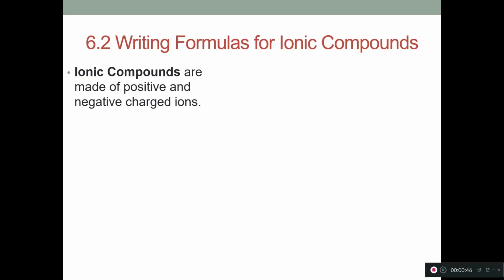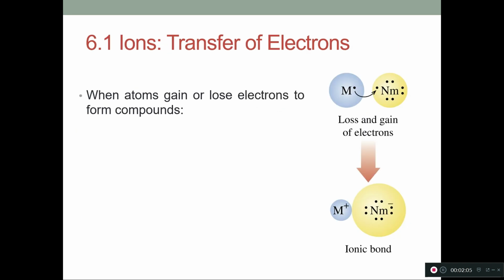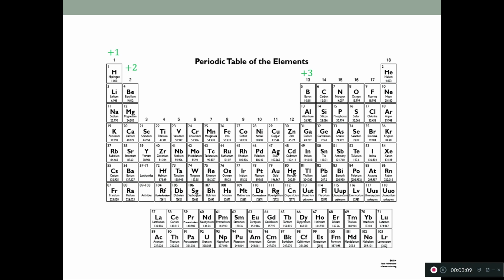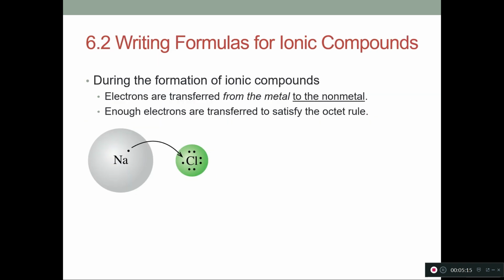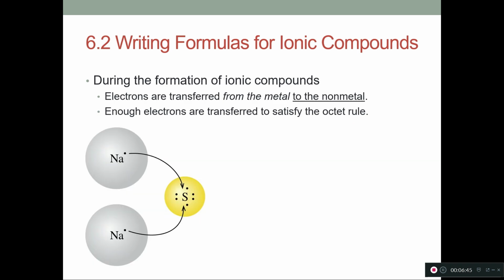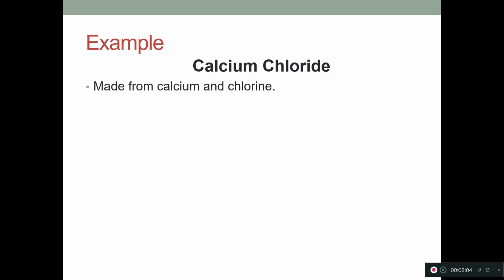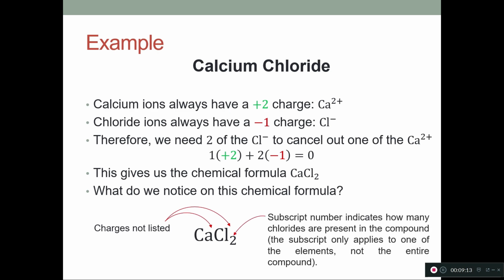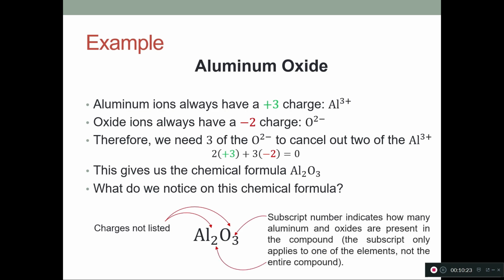Intro to Ionic Compounds | General Chemistry Survey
Other places you can find content from me:

Amazon - Author Profile

Incarnate: Existence
Incarnate: Essence
Incarnate: Schism